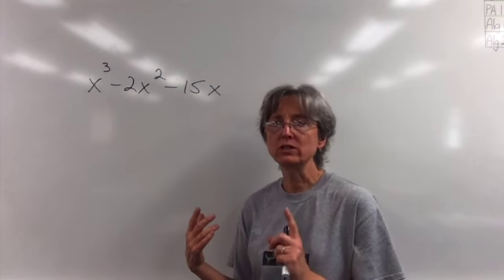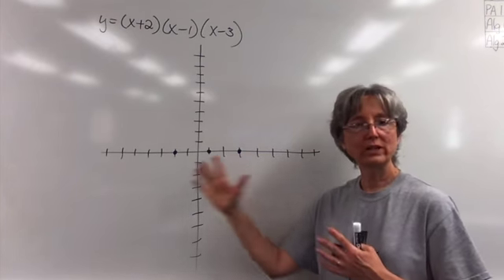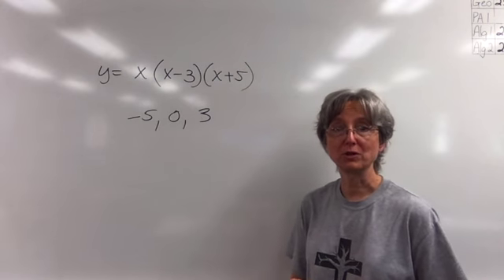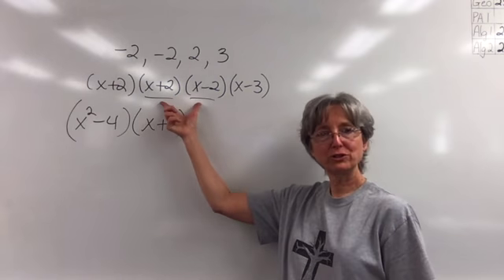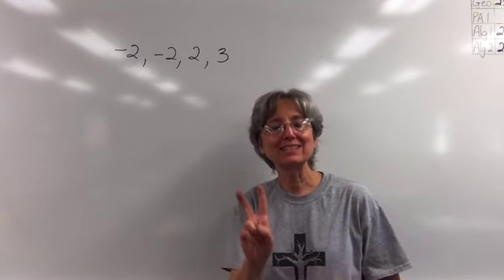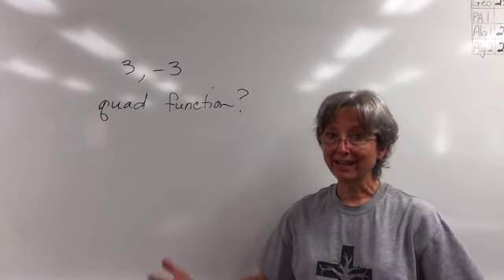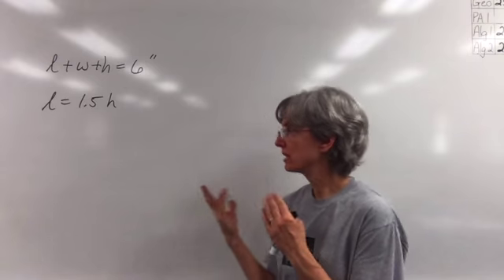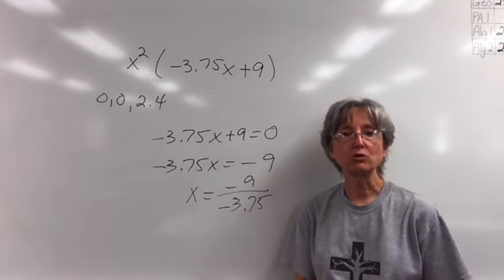Alg 2 - 5.2